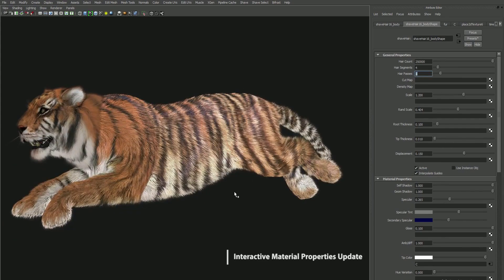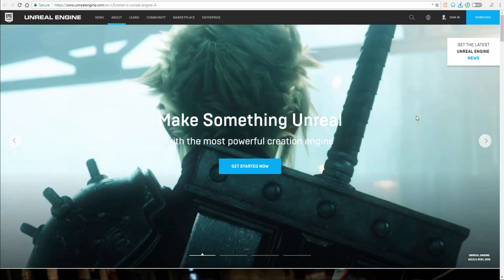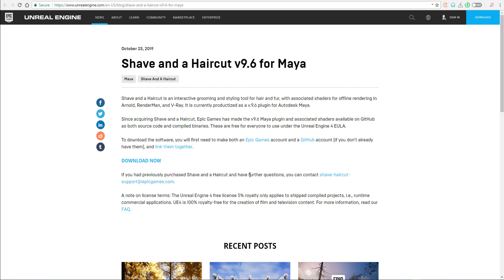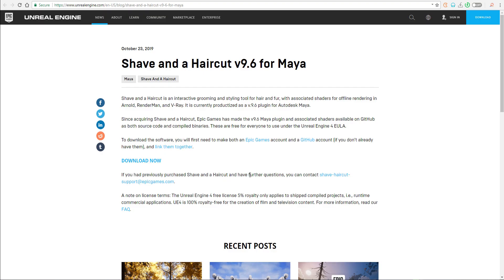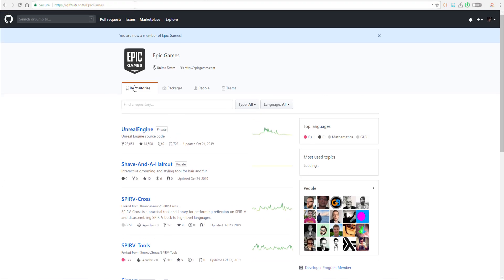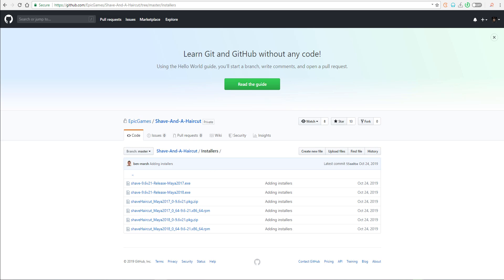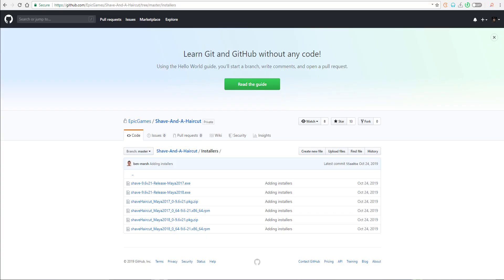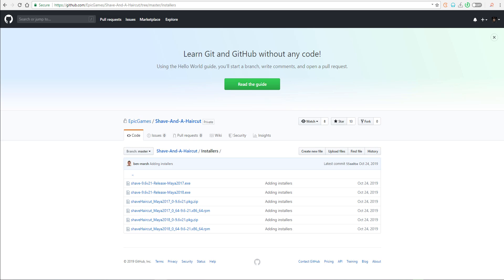SHAVE AND HAIRCUT IS NOW FREE!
Epic Games has made Maya hair and fur plugin Shave and a Haircut 9.6 available to download for free.

The firm acquired the software – one of the first commercially available third-party hair tools, used by studios including Weta Digital and Double Negative – from original developer Joe Alter earlier this year.

Hey there.

Links:
EPIC GAMES RELEASE NOTE
 *Read the Release Note and follow the steps to get the plugin*